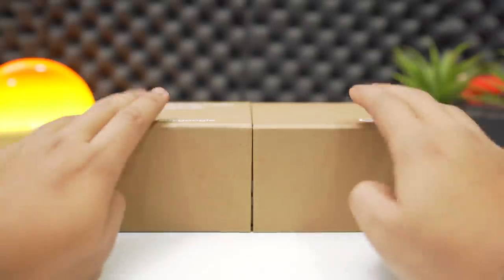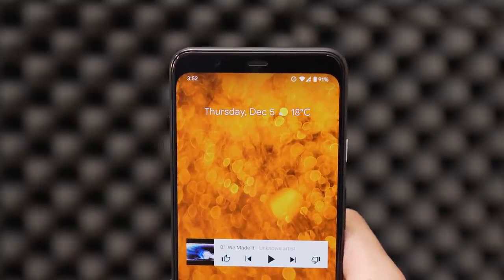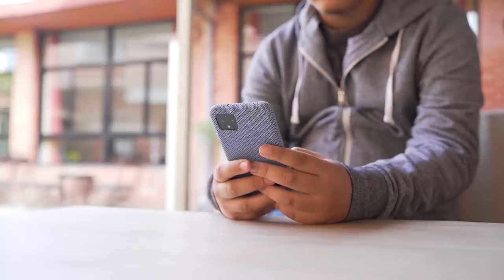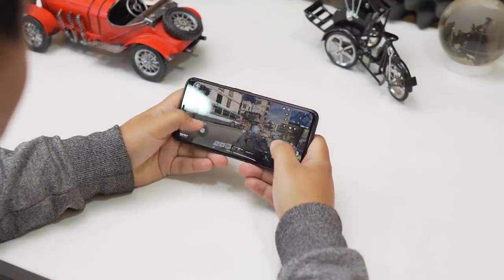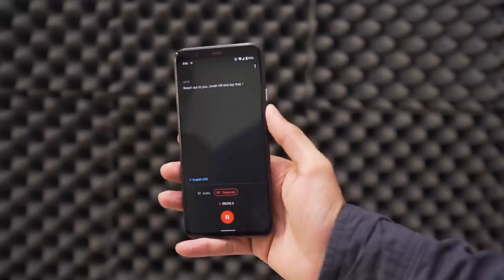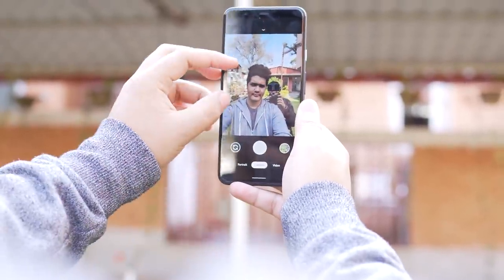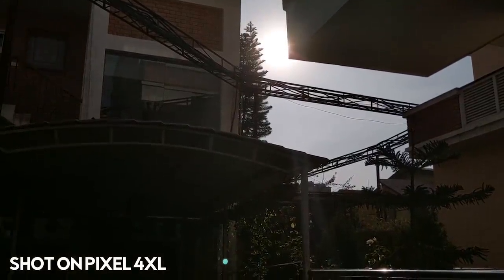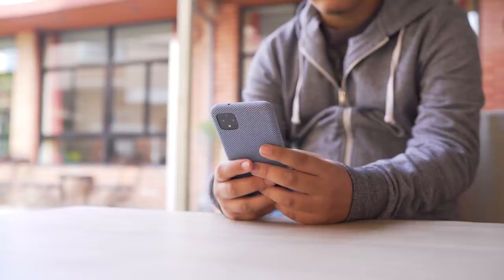Google Pixel 4XL Review - After 3 months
Here's my review of the Google Pixel 4 XL After 3 months. Extended Usage review will surely help you learn more about my experience with the Pixel 4 XL to make purchase decision for yourself.